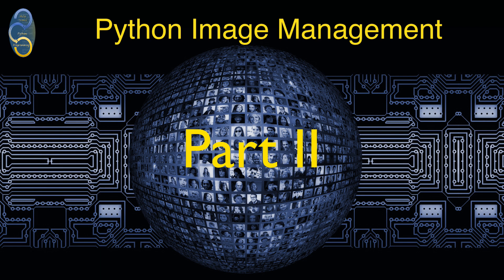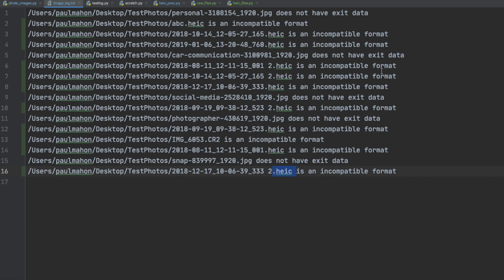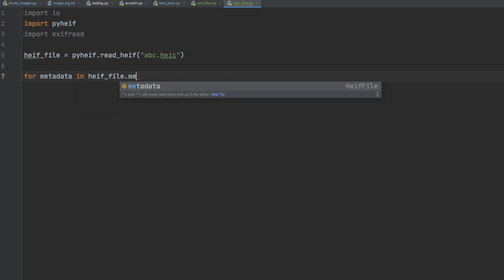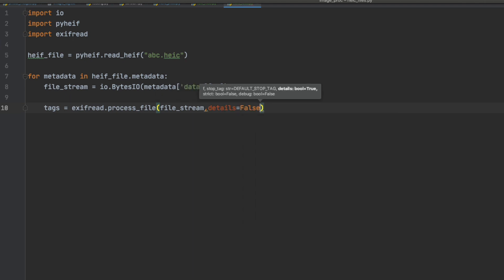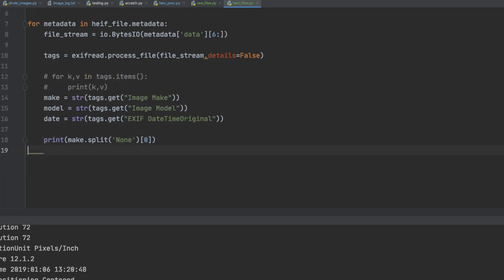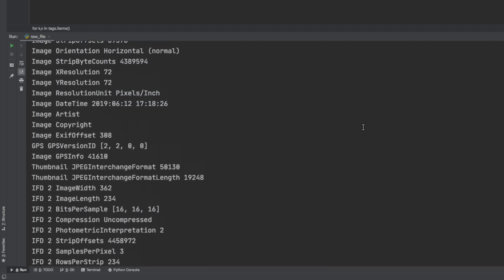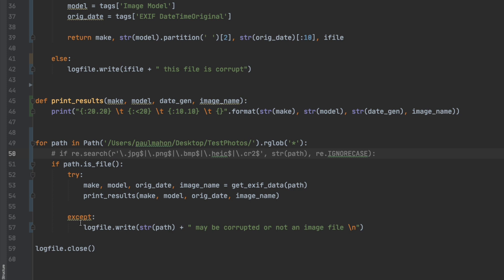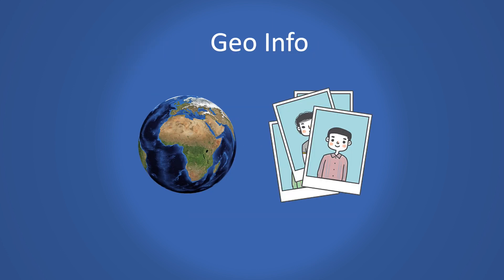How to Extract EXIF data from HEIC and RAW photo images (Part 2)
In this series of videos, we are writing python code to find and extract key metadata from Digital image files.

In this video we will focus on Raw and HEIC formats

A RAW image file contains minimally processed data from the camera’s sensors. The idea being that you do the processing in an image editing software such as photoshop instead

HEIC or High Efficiency Image Container files is an image format adopted by Apple in IOS 11. They are commonly used when photos are air dropped to a device

You are likely to encounter both of these formats on your computer when you search for image files, so we are going update our code from part I to include these formats.

In the next video in this series of videos, we are going to look at extracting geoinfo from the metadata. This will give us the location data in addition to the attributes we already have.

The code in this video is shared on my github. You can get to it by clicking on the github icon on my channel.
I encourage you to download and contribute to the code on Github.  Please let your comments below or on my Facebook group where there are a lot of other discussion topics and videos.